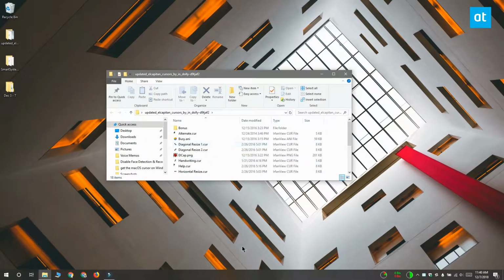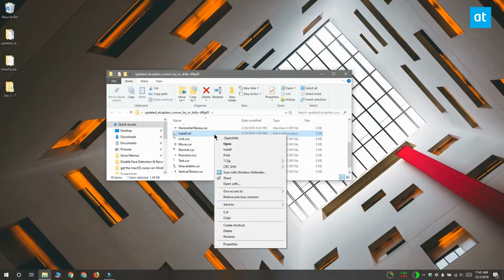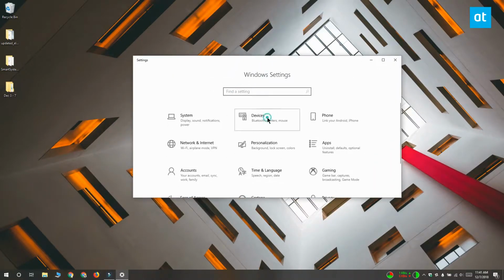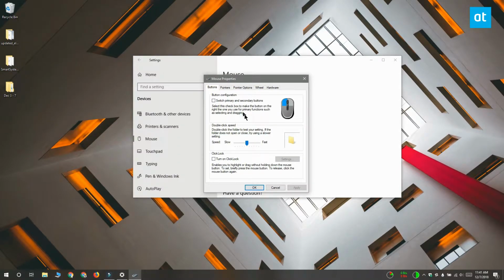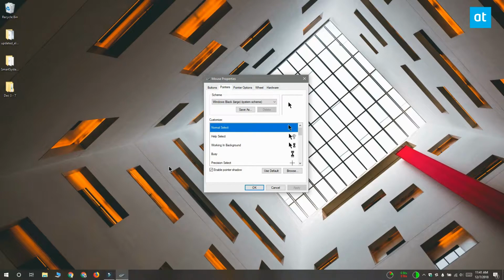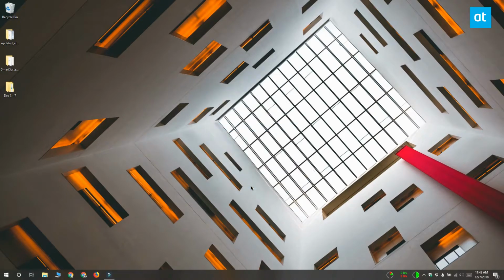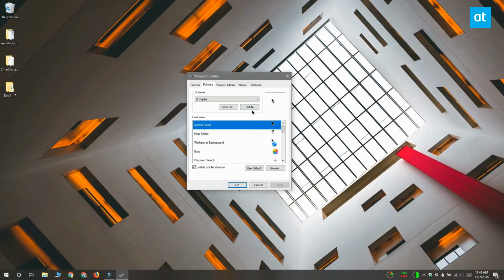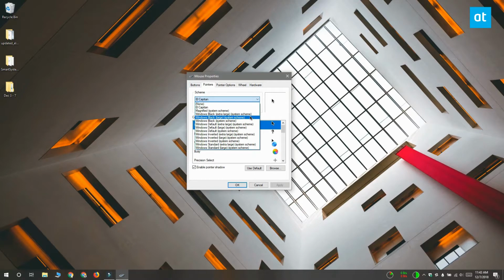How to get the macOS cursor on Windows 10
Windows 10 has a small variety of cursor themes that you can choose from. The cursor variety attempts to make it easier to see on a screen and they may or may not do the trick for you. If the set of cursors on macOS are more appealing, you can install them on Windows 10. Here’s how you can get the macOS cursor on Windows 10.